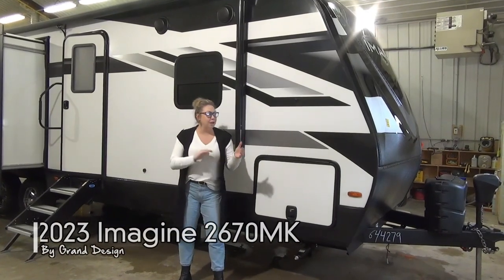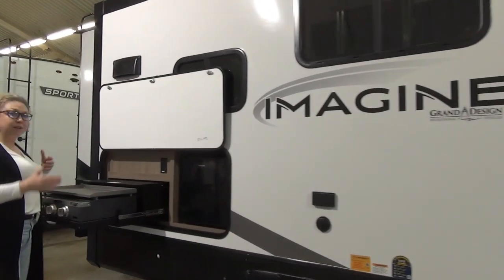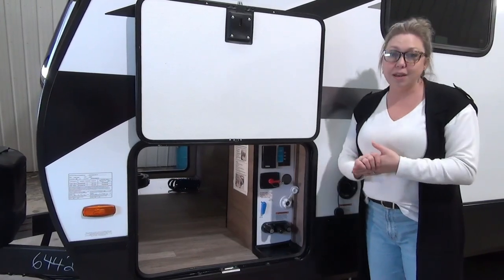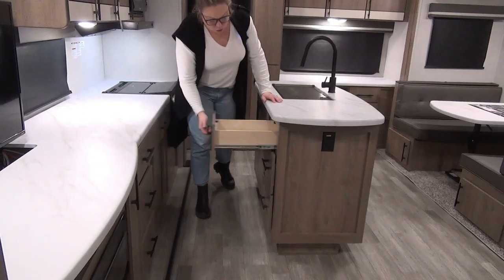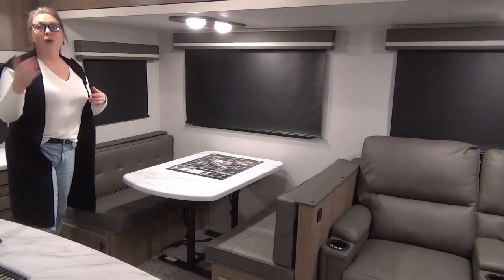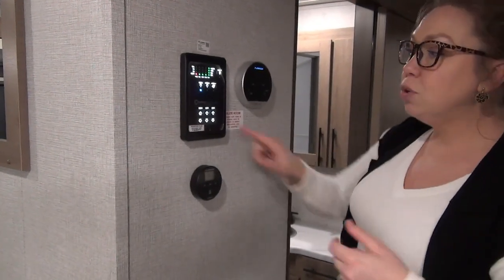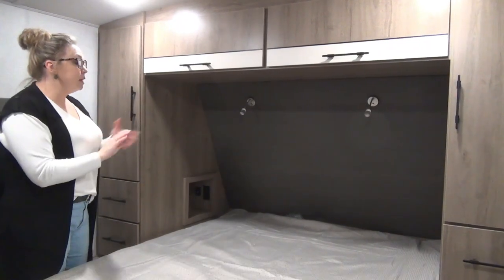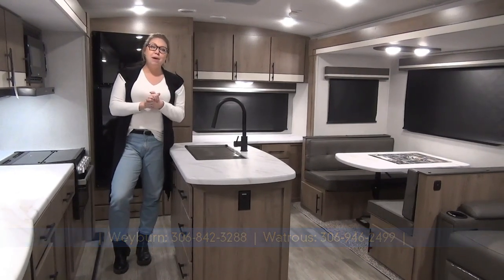2023 Imagine 2670MK by Grand Design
Bake up a storm in this lightweight trailer where the kitchen is the star. With a huge living area, dedicated desk for special projects, fireplace, and kitchen island, you can entertain - or get cozy, rain or shine.